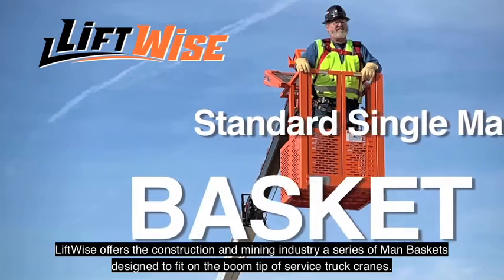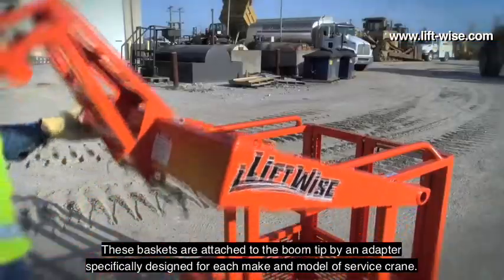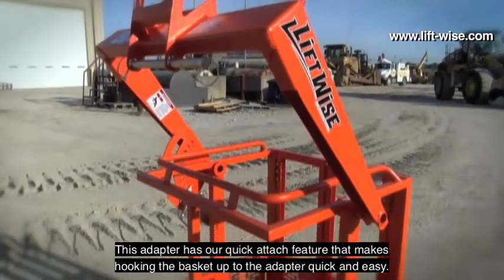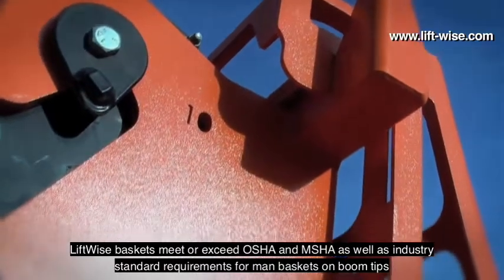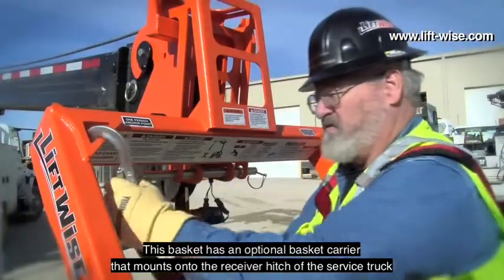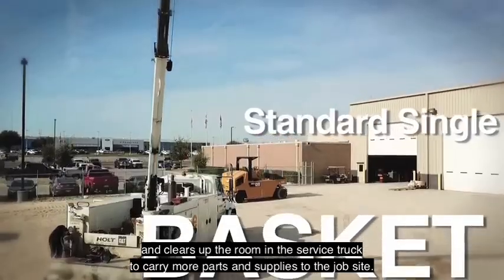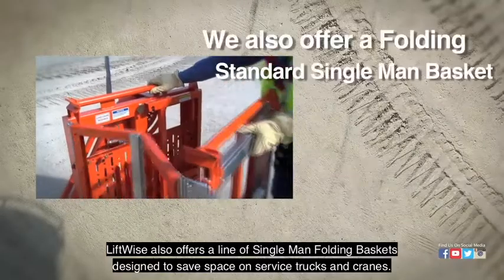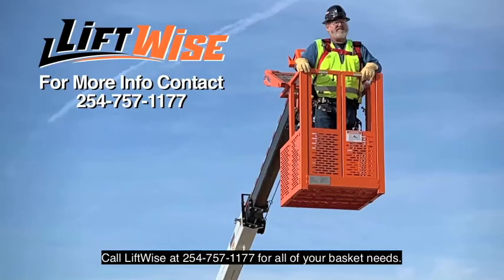LiftWise Single Man Basket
LiftWise offers the construction and mining industry a series of man baskets designed to fit on the boom tip of service cranes.  LiftWise baskets meet or exceed OSHA, MSHA and industry standard requirements for man baskets on boom tips.  This basket has a capacity of 350 pounds, provides fall protection and eliminates the need for using ladders to climb on equipment.